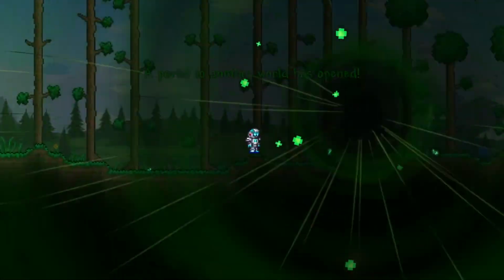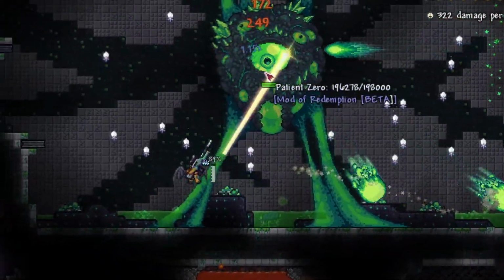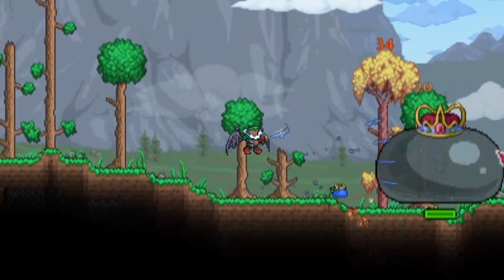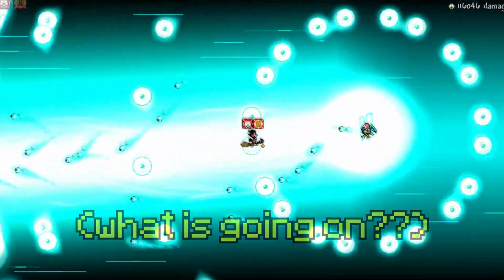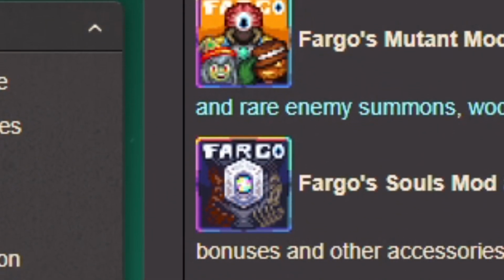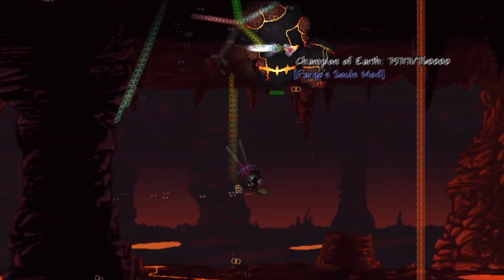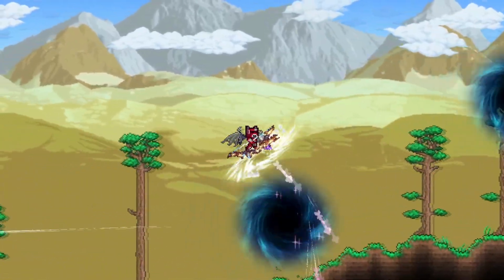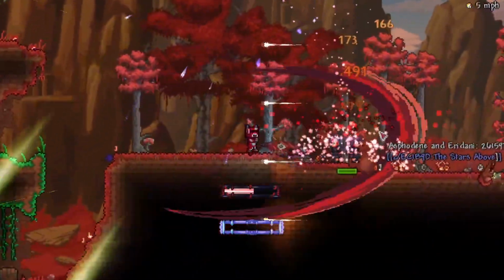Top 5 Terraria Mods YOU NEED TO PLAY!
5 Terraria Mods that You Need to Play RIGHT NOW!

0:00 Intro
0:23 Mod of Redemption
1:49 Fargos Mod
3:25 Stars Above
4:31 Spirit Mod
5:49 Starlight River
7:10 Honorable Mentions and Outro